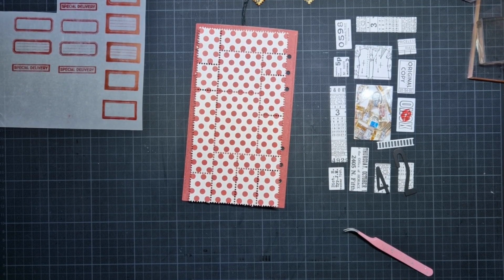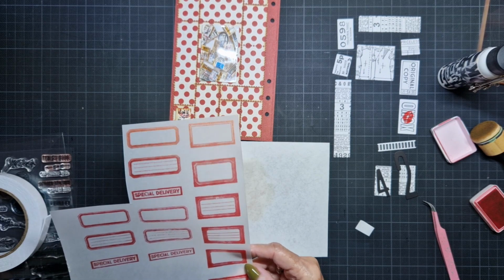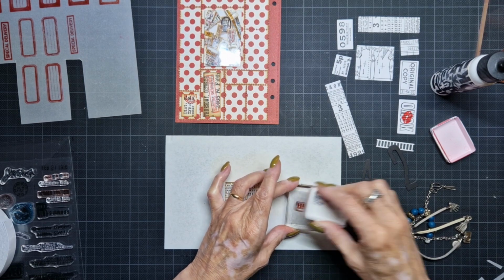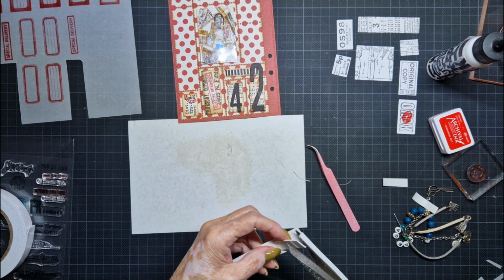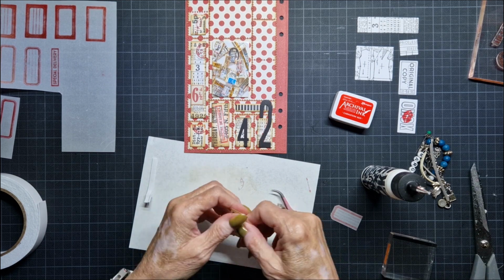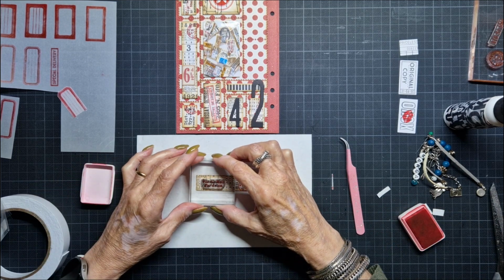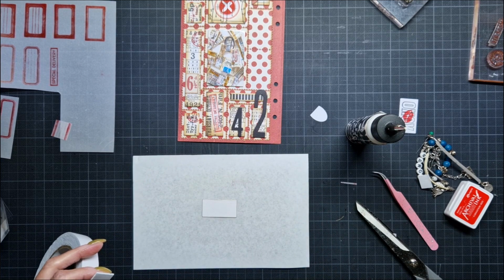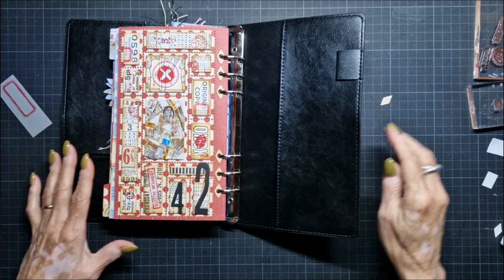Week 42 week by week planner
In this video I made week 42 in my week by week planner . And while your at it, give this video a 👍🏼

Here some links for the EUROPE site to the supplies I used.

Here some links for the US site to the supplies I used.

CS324 Correspondence from the past 1
CS325 Correspondence from the past 2

When you use these to purchase a product I get a small percentage at no extra cost to you. This helps to keep my channel going, so thank you for using these and for your support.